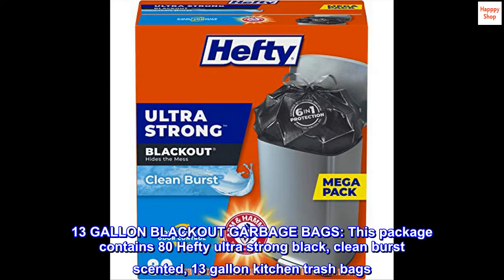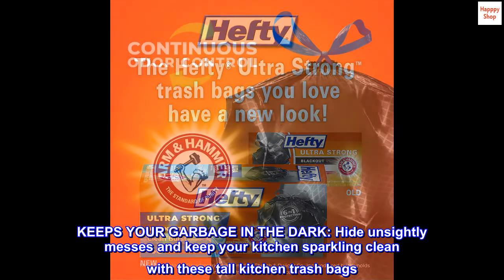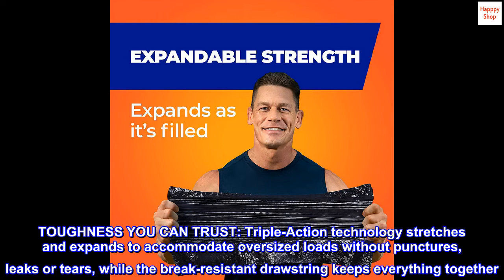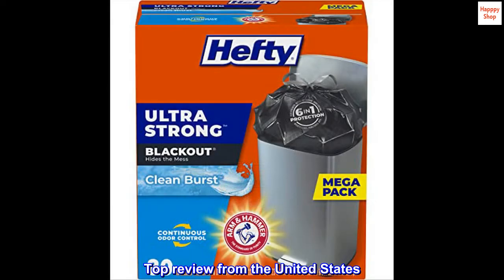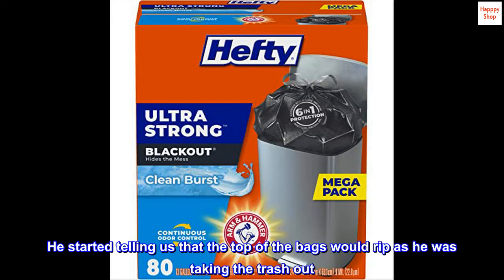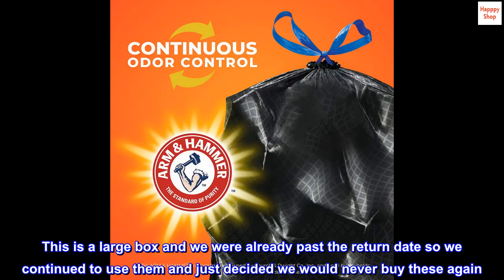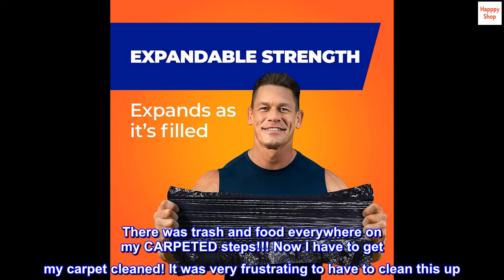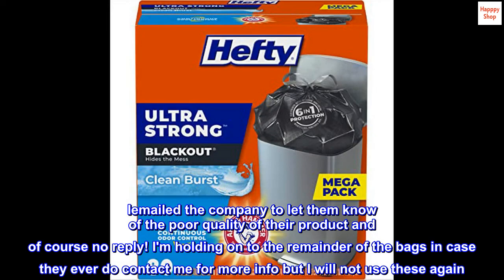Hefty Ultra Strong Tall Kitchen Trash Bags, Blackout, Clean Burst, 13 Gallon, 80 Count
13 GALLON BLACKOUT GARBAGE BAGS: This package contains 80 Hefty ultra strong black, clean burst scented, 13 gallon kitchen trash bags
KEEPS YOUR GARBAGE IN THE DARK: Hide unsightly messes and keep your kitchen sparkling clean with these tall kitchen trash bags
PATENTED ARM & HAMMER ODOR NEUTRALIZER: Clean Burst scented odor neutralizer leverages the power of arm and hammer to fight neutralizer fights nasty odors to keep your kitchen smelling fresh
TOUGHNESS YOU CAN TRUST: Triple-Action technology stretches and expands to accommodate oversized loads without punctures, leaks or tears, while the break-resistant drawstring keeps everything together
We want you to be happy with your purchase If you have any issues with our garbage bags, kindly inform us.
This was my first time using these bags and they are the absolute worst! My 11 year old son usually takes out the trash so we are always sure to not overfill the bags. He started telling us that the top of the bags would rip as he was taking the trash out. Ithought maybe he was pulling the drawstring too tight until I took the trash out myself one day. The bags would begin ripping from the top every single time. This is a large box and we were already past the return date so we continued to use them and just decided we would never buy these again. Well this past week my husband took the trash out instead of my son and on his way out the entire bag split open from the bottom. There was trash and food everywhere on my CARPETED steps!!! Now I have to get my carpet cleaned! It was very frustrating to have to clean this up. Thank goodness my son wasn't the one taking the trash out this time. Iemailed the company to let them know of the poor quality of their product and of course no reply! DO NOT BUY!!!.